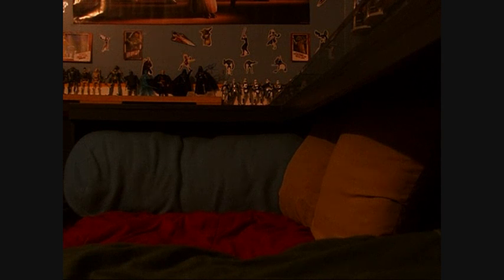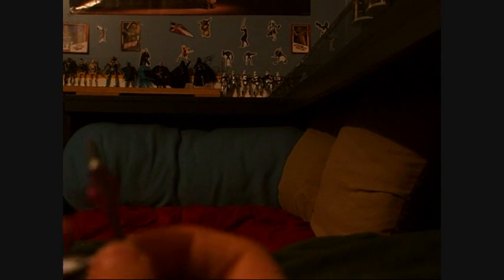star wars the clone wars magna guard figure review